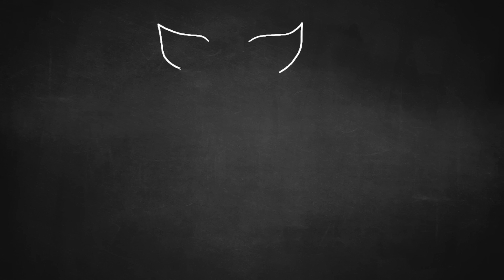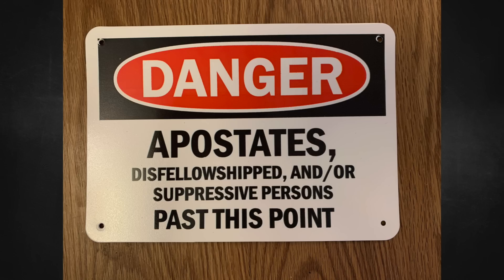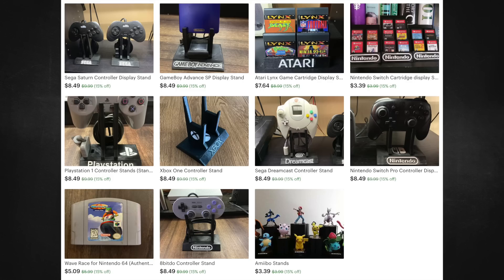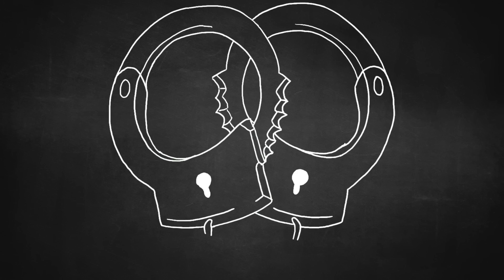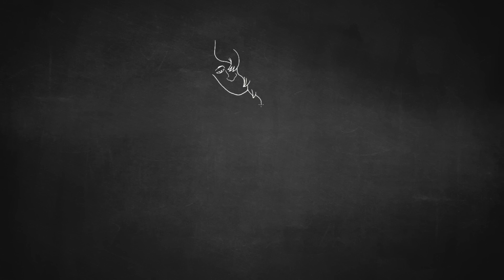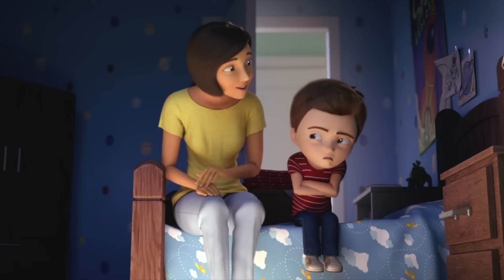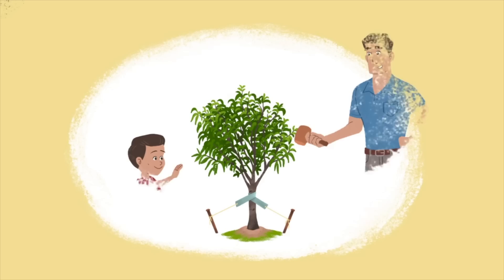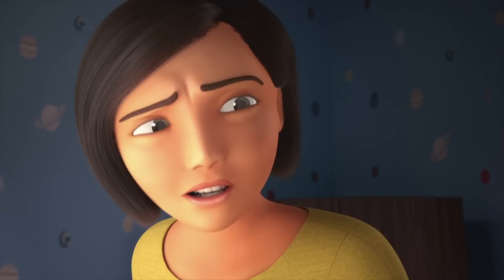Jehovahs Witnesses Use Caleb and Sophia To Justify SHUNNING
In this video, I review a Caleb and Sophia video where Jehovah's Witnesses justify disciplining people who break their rules.

No Trespassing Signs